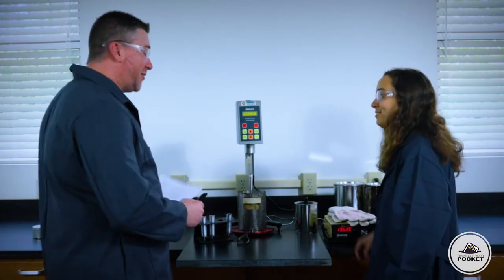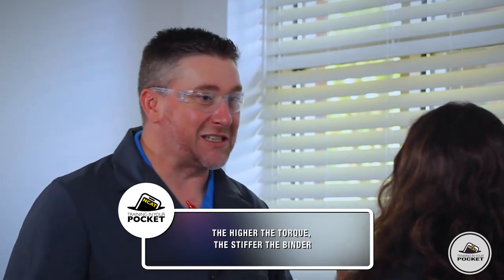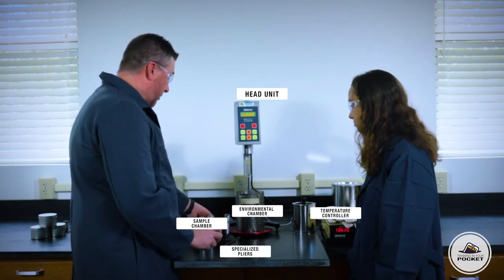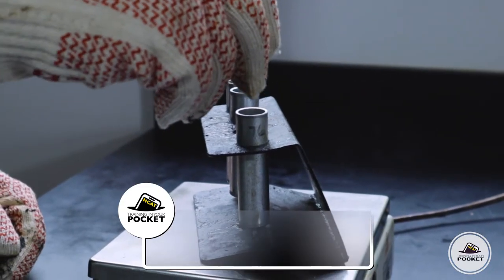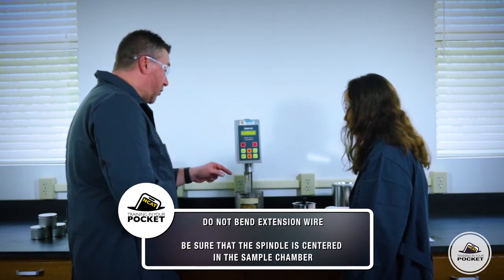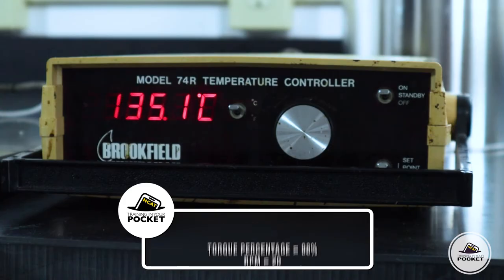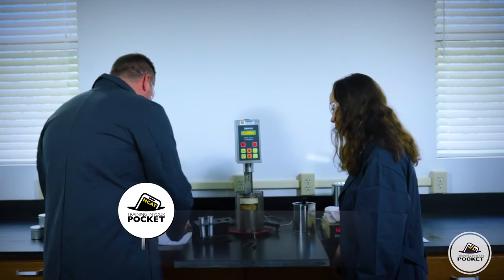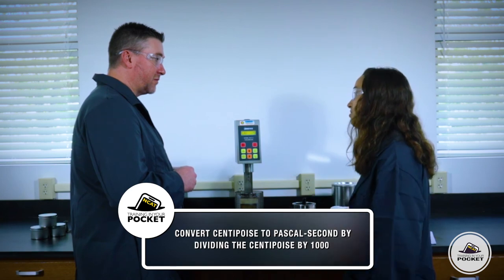Rotational Viscometer Test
All you need to know about the Rotational Viscometer Test